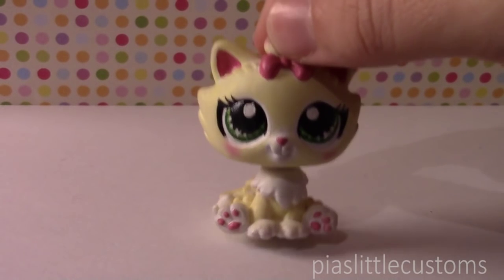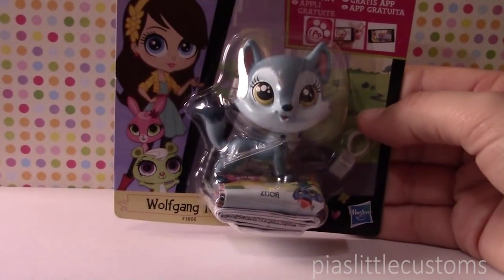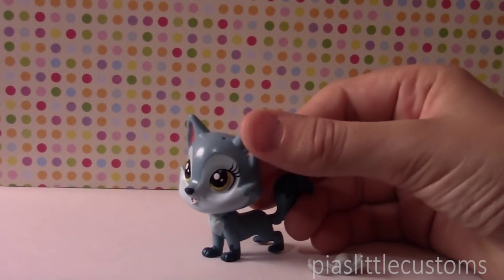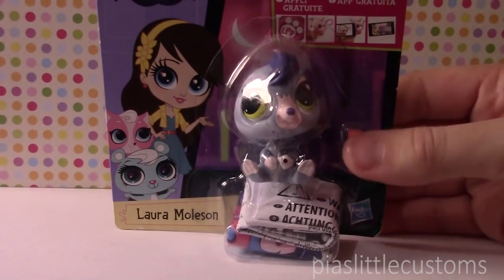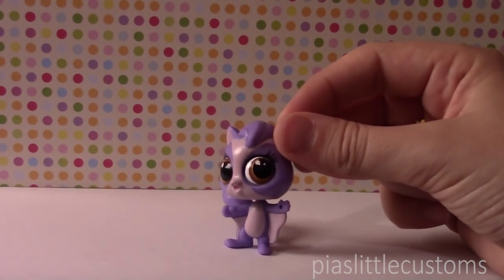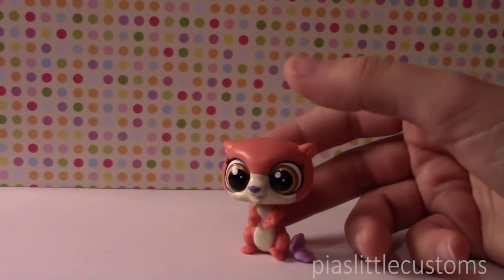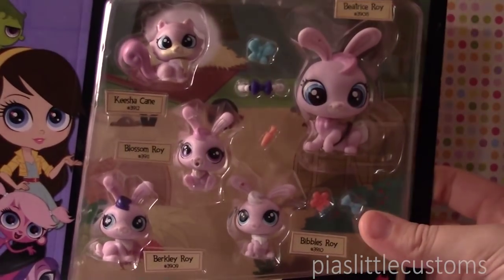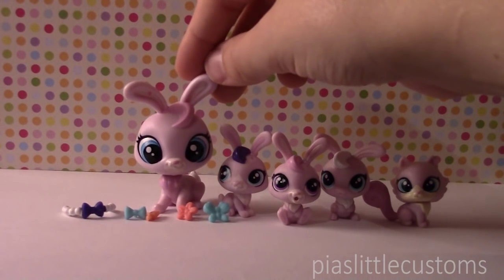Unboxing new LPS (singles + family sets)!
I bought these a while ago and decided to make another little unboxing video ^_^ Even though these are new LPS some of these are just too adorable!